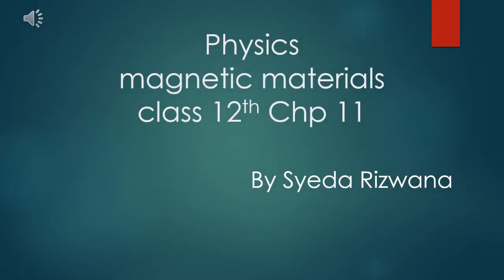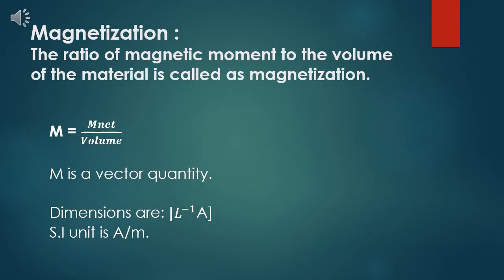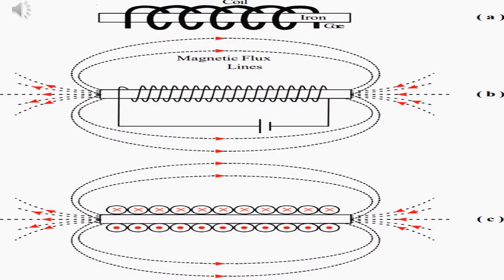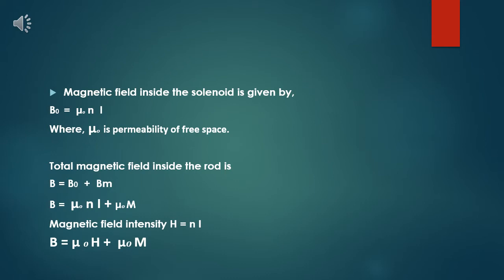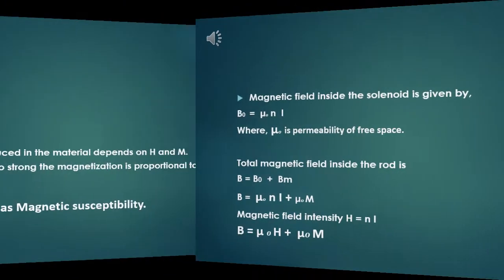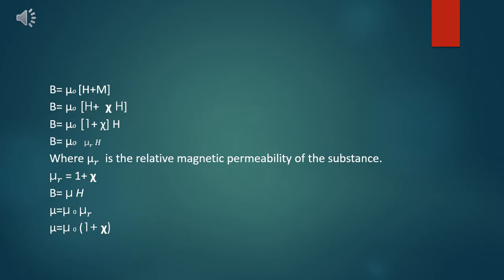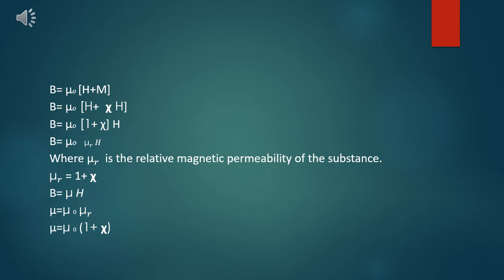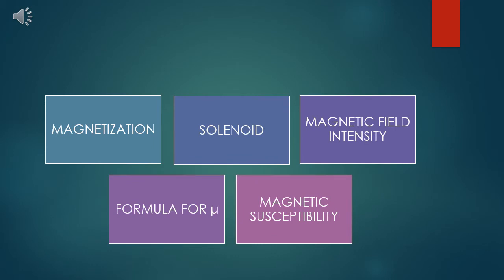Magnetization .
Magnetization of  different materials explained in easy way